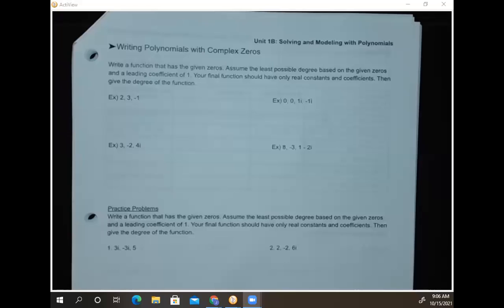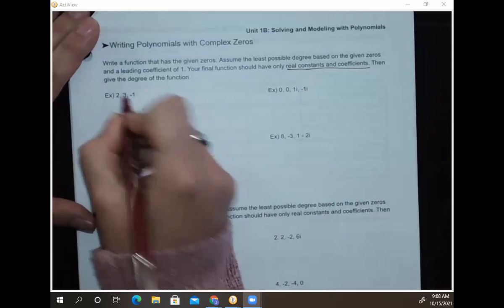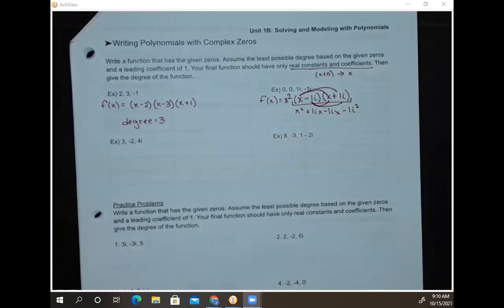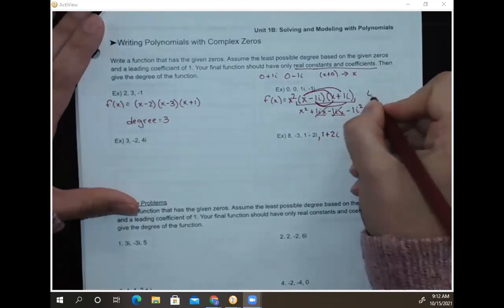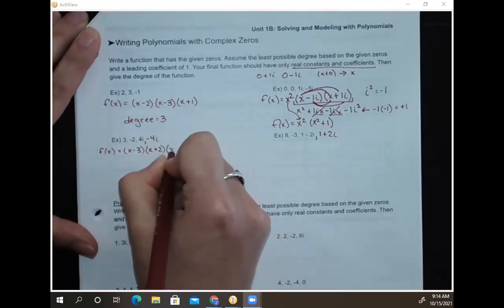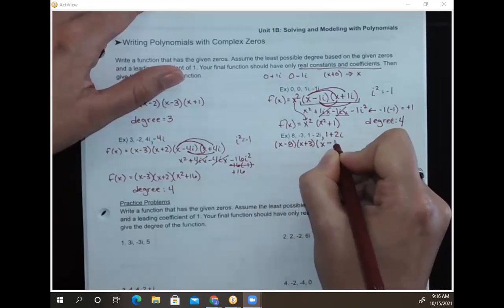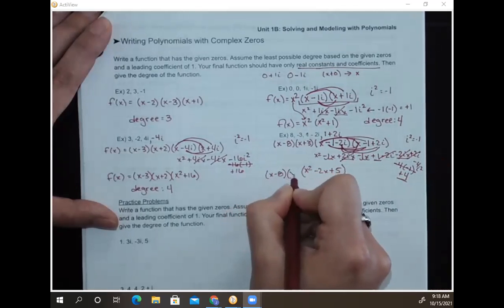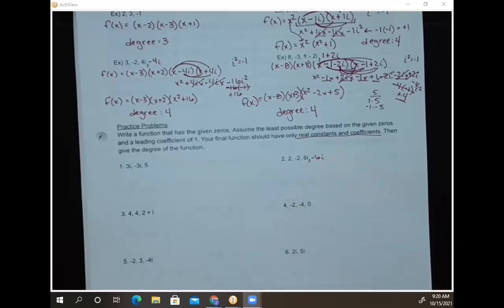AlgII Unit1B pg 5 Writing Polynomials w Complex Zeros